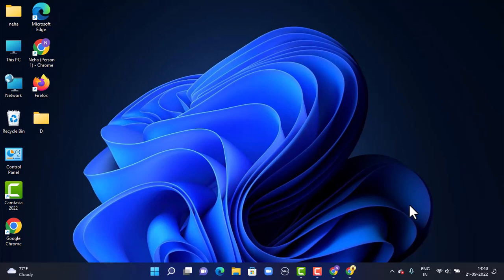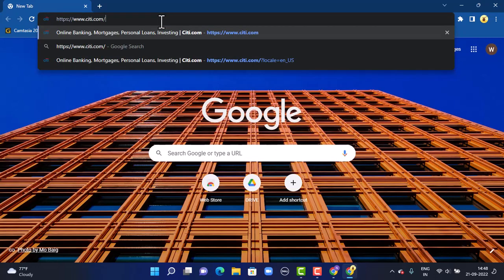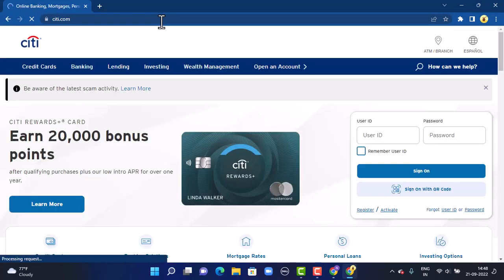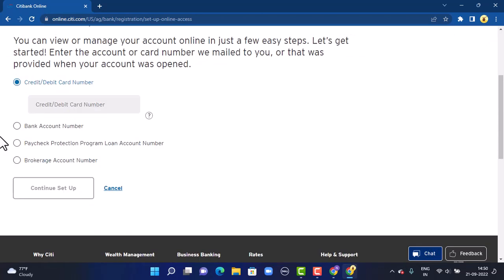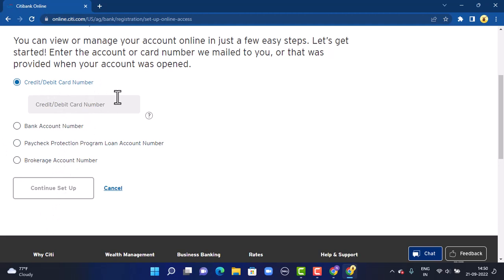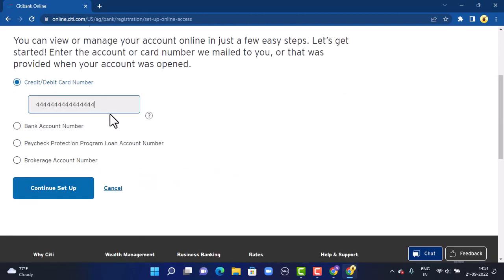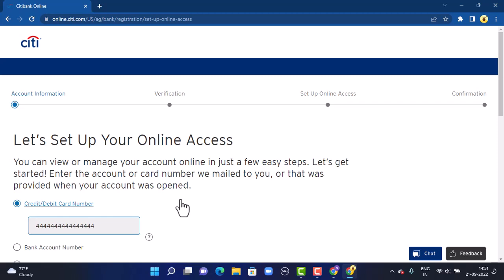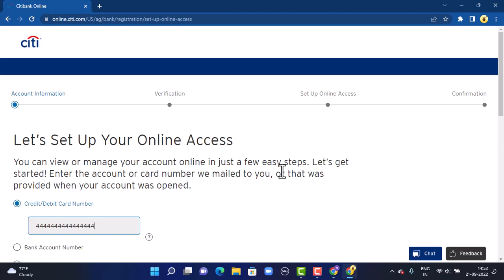Citi Bank : Sign Up Online Banking | Online Enrollment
This video guides you in an easy step-by-step process to login into the online banking account of Citi Bank

Follow these simple steps:
1) Open up your web browser.
3) On the other page you'll land inside the official site.
4) Next on the same page in the right-hand side corner there is your login interphase.
5) From the drop-down menu tap on the register in the bottom left corner.
6) Next page you'll have to provide account detail so make sure to enter the correct one and once you're done tap on continue set up in the bottom left corner.
7) Next you'll have to provide more account detail.
8) After that next page you'll get to create a profile id or login information.
9) Once you're done setting up your username and password next you are successfully signed up for your account.
That's it.